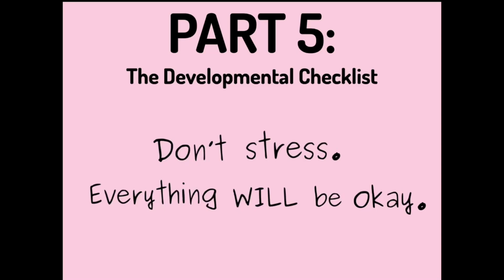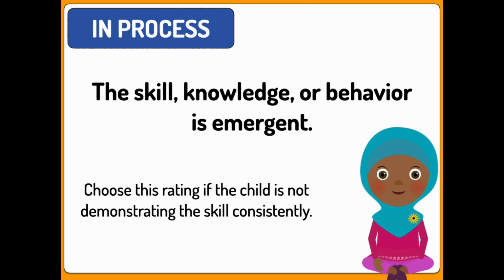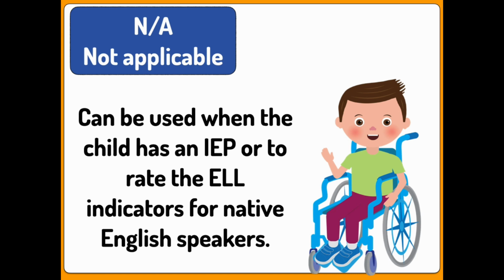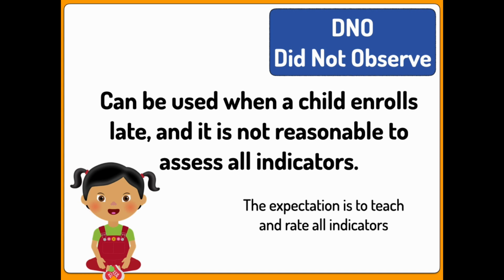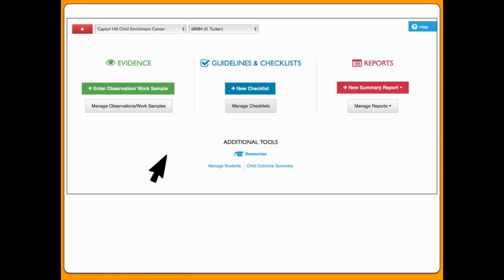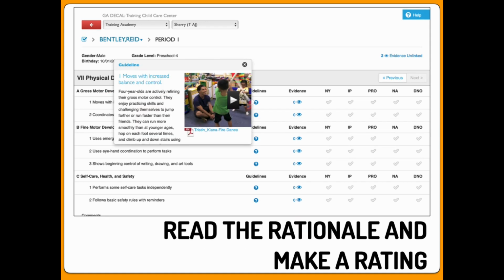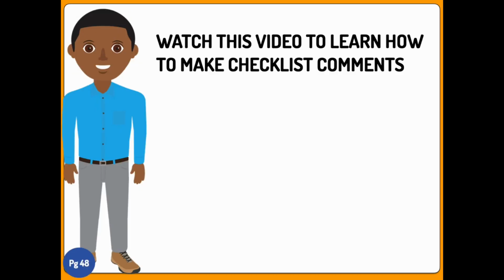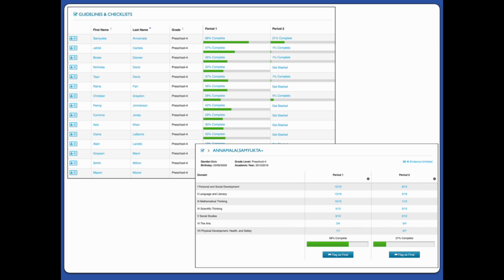Part 5: The Developmental Checklist